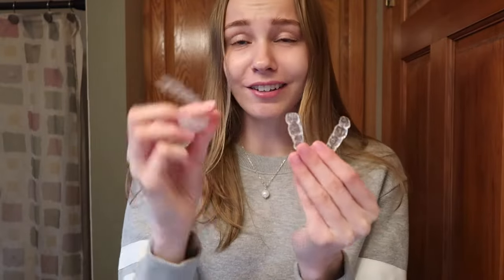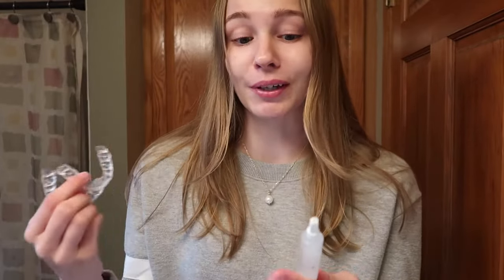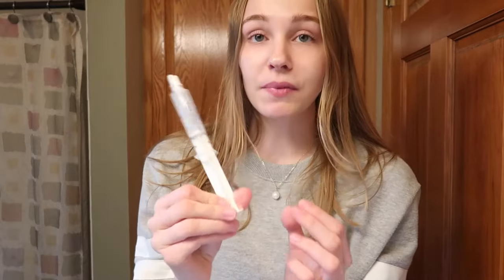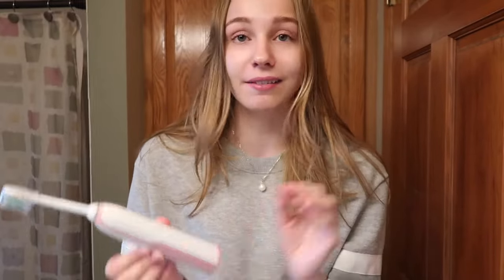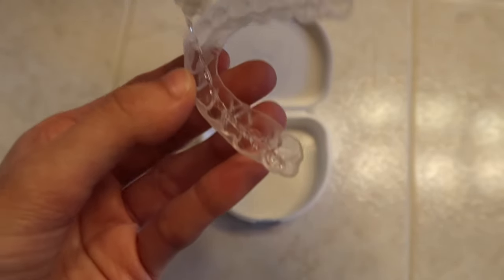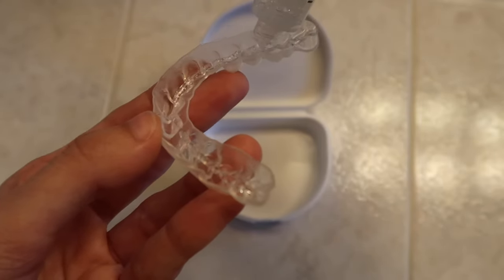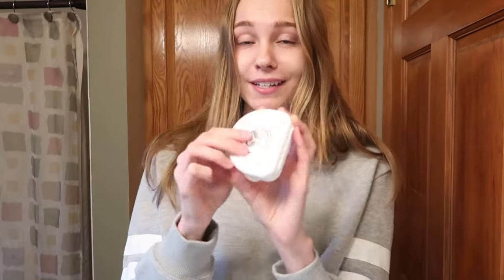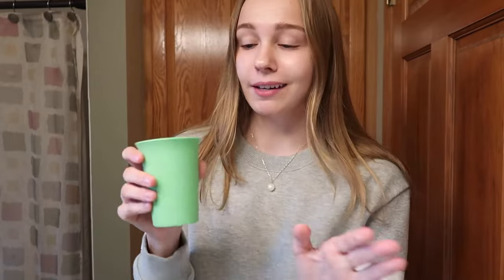Amazon Teeth Whitening Review